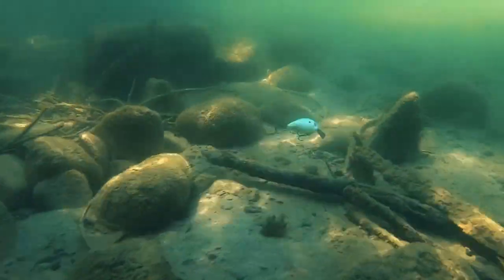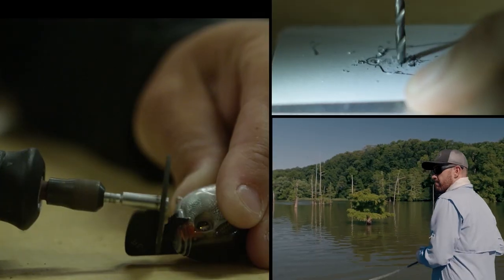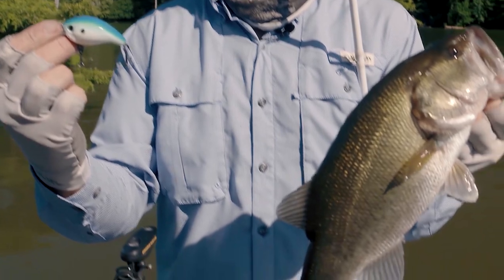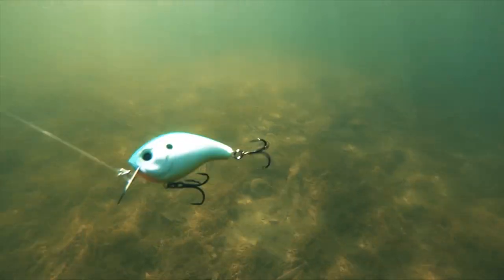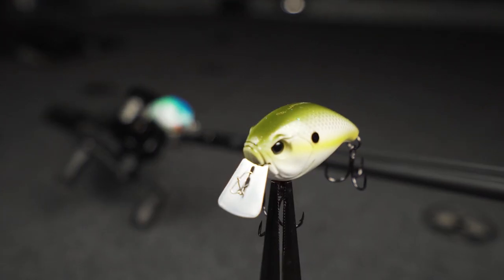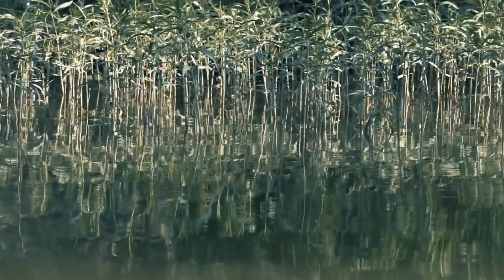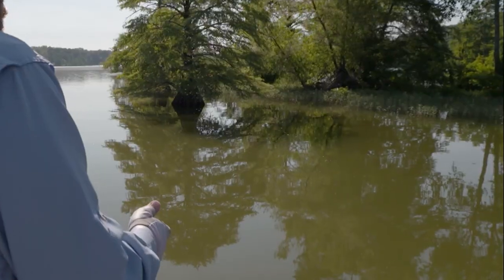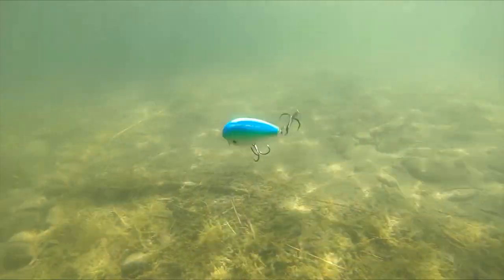13 Fishing Jabber Jaw Hybrid Squarebill Crankbait with Jacob Wheeler | ICAST 2020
TW discusses the 13 Fishing Jabber Jaw Hybrid Squarebill Crankbait with Jacob Wheeler on TW Live ICAST Edition.